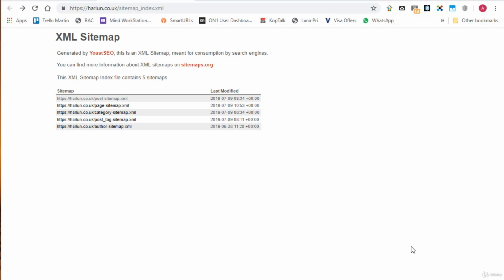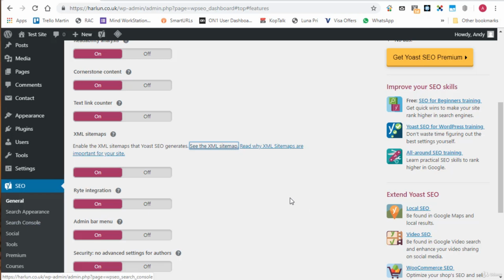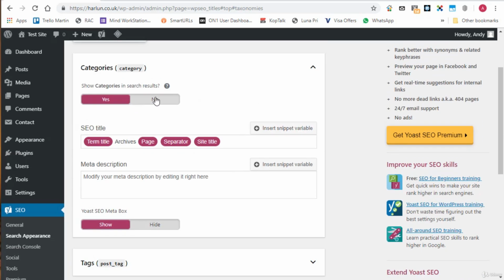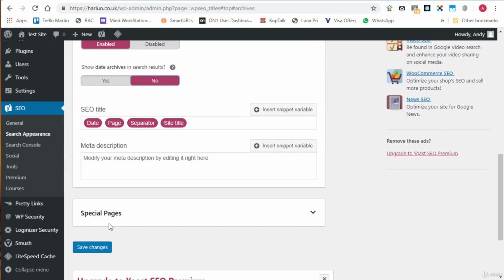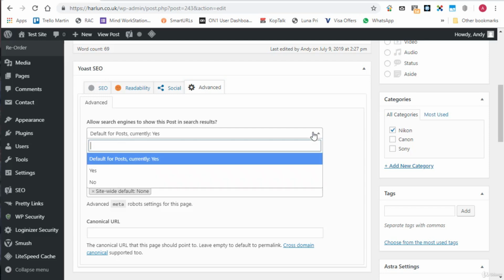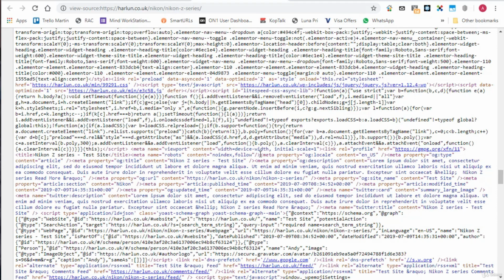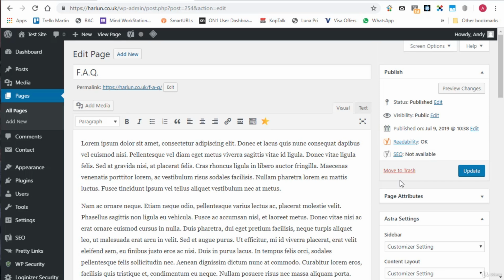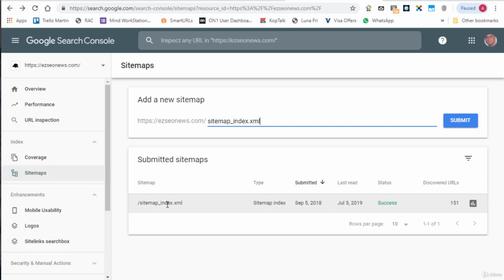🔥 What is Yoast SEO in WordPress | Yoast SEO Setup in WordPress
Do you want to improve your website ranking using Yoast SEO in WordPress? In this complete step-by-step tutorial, I explain what is Yoast SEO in WordPress and how to properly set up Yoast SEO plugin in WordPress for maximum SEO results.

If you're searching for:

✔ how to setup Yoast SEO in WordPress
✔ how to install Yoast SEO plugin in WordPress
✔ Yoast SEO WordPress tutorial
✔ how to add sitemap in WordPress Yoast SEO
✔ This video covers everything in one beginner-friendly guide.

✅ What is Yoast SEO for WordPress
✅ How to setup Yoast SEO plugin in WordPress properly
✅ Complete Yoast SEO setup in WordPress step by step
✅ How to configure titles, meta descriptions & schema
✅ How to optimize posts using Yoast SEO analysis
✅ Basic on-page SEO using WordPress SEO by Yoast

💡 Why Use Yoast SEO Plugin?

The Yoast WordPress SEO plugin helps you:

✔ Improve on-page SEO
✔ Generate XML sitemap automatically
✔ Optimize meta titles & descriptions
✔ Improve readability score
✔ Control search appearance
✔ Boost Google rankings

Whether you're a beginner or advanced user, this Yoast SEO for WordPress training will help you set up everything correctly.

🛠 Step-by-Step Covered in This Tutorial

✔ Install Yoast SEO plugin
✔ Initial configuration wizard
✔ Search appearance settings
✔ XML sitemap setup

👍 Like the video if it helped you understand Yoast SEO
💬 Comment if you want advanced WordPress SEO tutorials

Connecting to Google Search Console

Optimizing a blog post with Yoast SEO

This is a complete WordPress SEO Yoast plugin walkthrough.